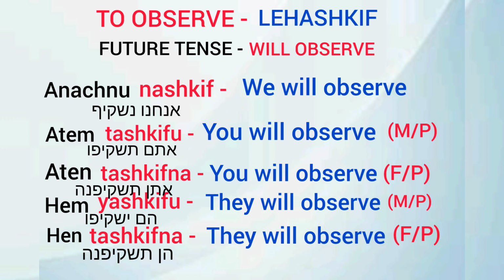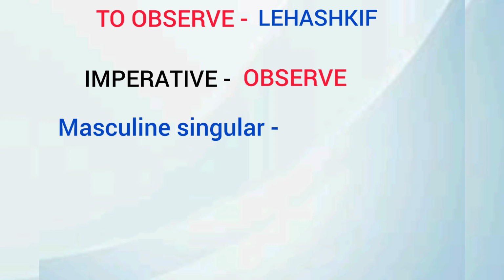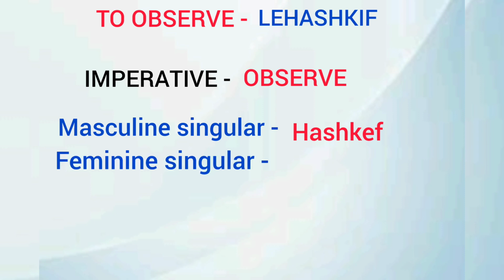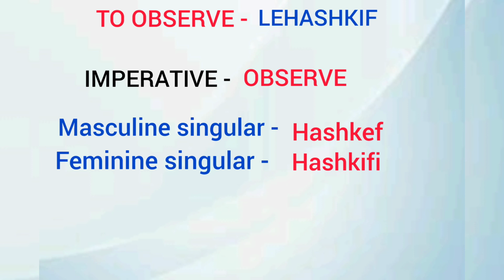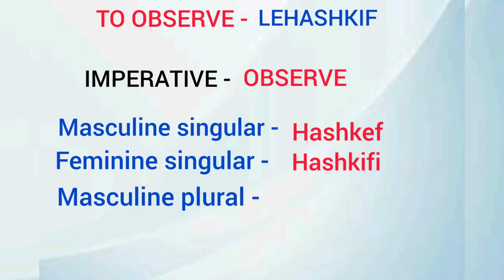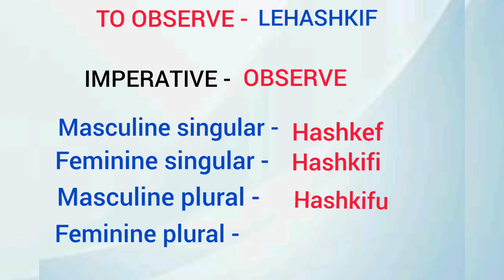TO OBSERVE IN HRBREW LEHASHKIF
For those who want to. learn hebrew this channel can help you.

For this video i'll be sharing the conjugation of infinitive verb " to observe "